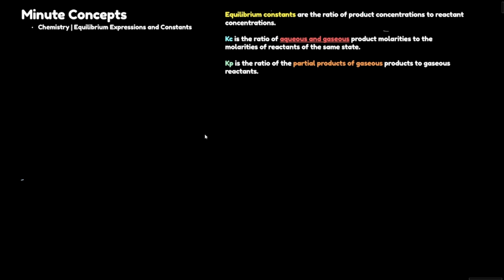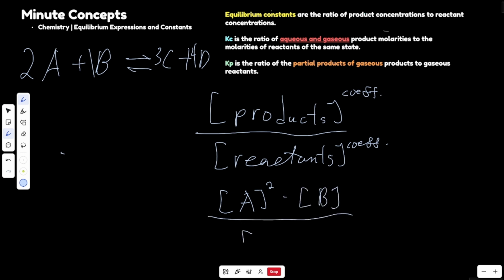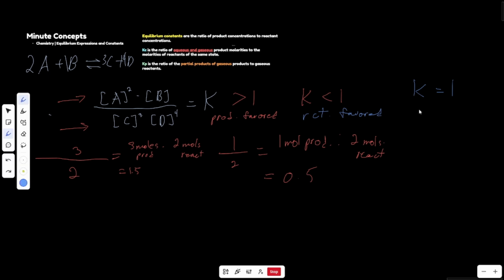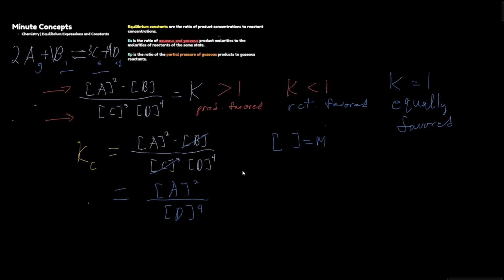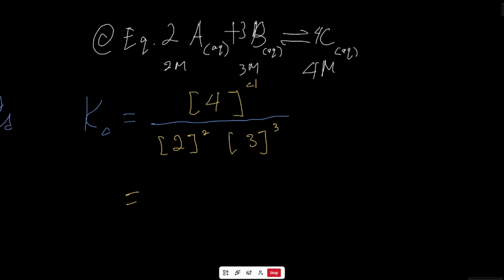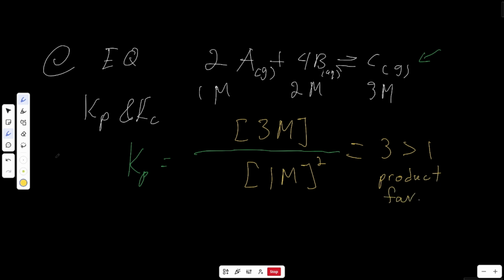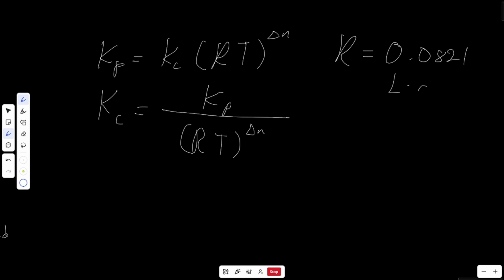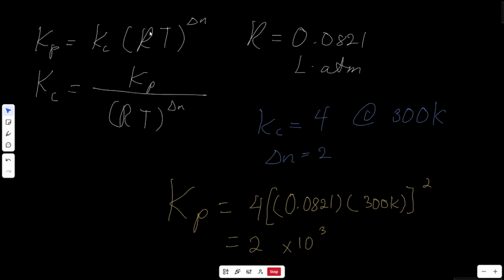In-Depth Concept: Equilibrium Expressions and Constants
Hello everyone! Welcome to our In-Depth Concept on Equilibrium Expressions and Constants. Good luck everyone, and I hope you all learn something new!

Minute Reminder!!